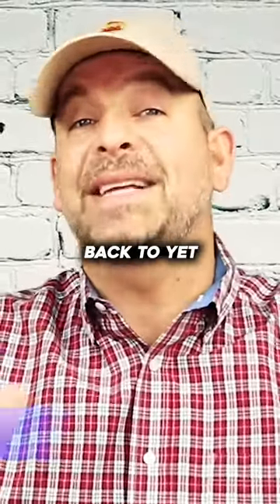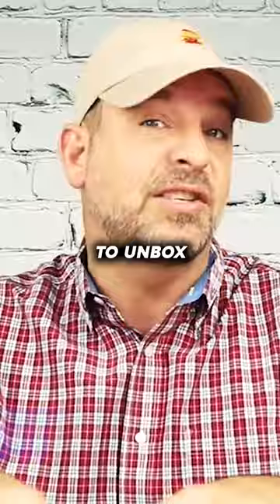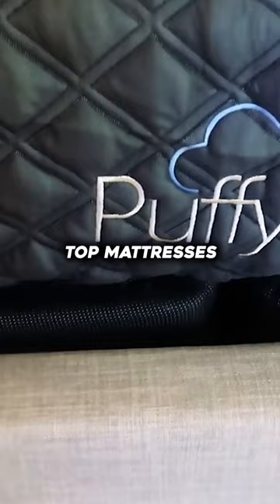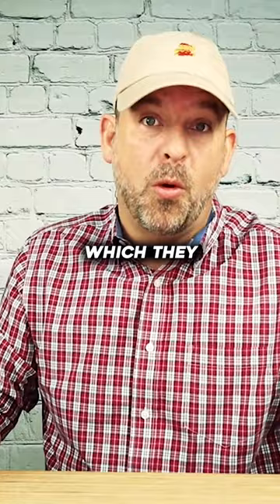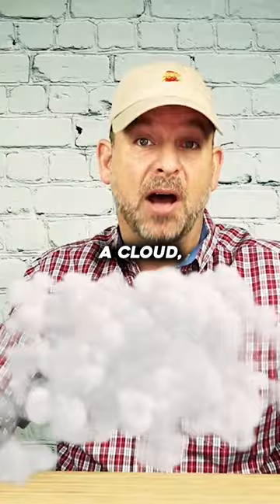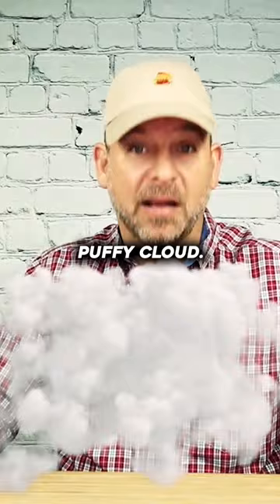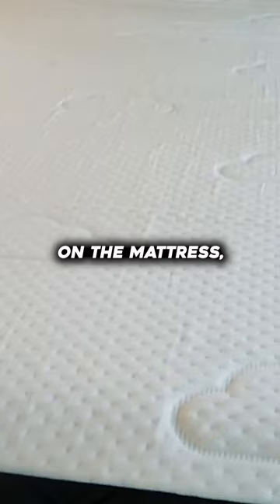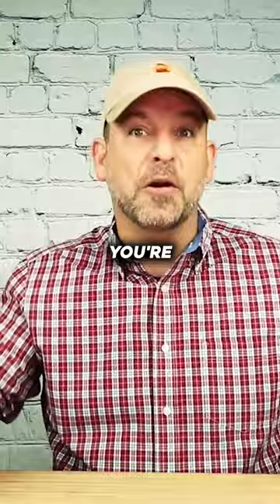Experience Ultimate Comfort with the Puffy Lux Mattress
Looking for a comfortable bed that you can take with you wherever you go? Look no further than the Puffy Lux bedst mattress! This mattress is perfect for anyone who wants an incredible night's sleep, no matter where they are.

In this video, we're taking the Puffy Lux bedst mattress in a box for a test drive. We'll show you all the features of this mattress and how it feels to sleep on it. After watching this video, you'll know why the Puffy Lux bedst mattress is the perfect choice for anyone who wants a comfortable bed at a great price!